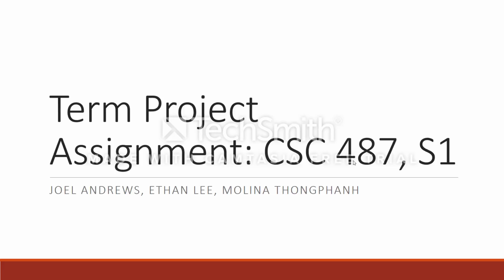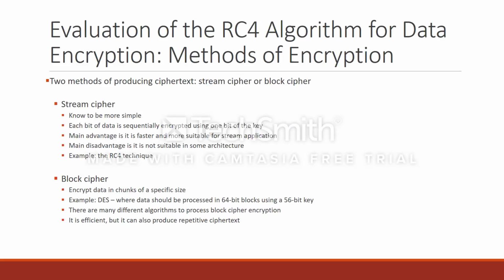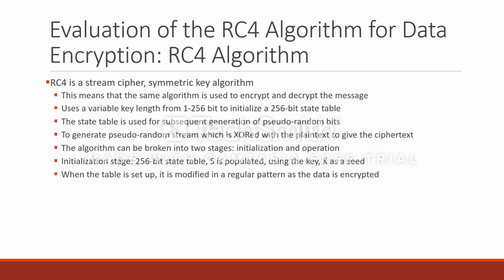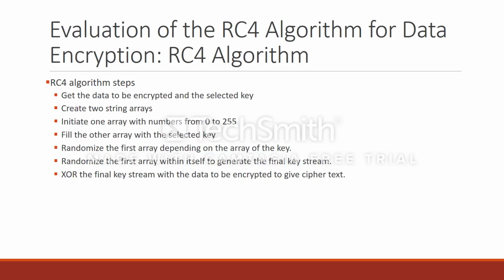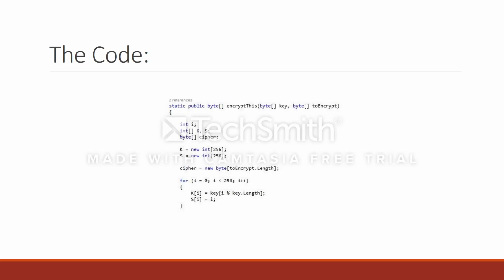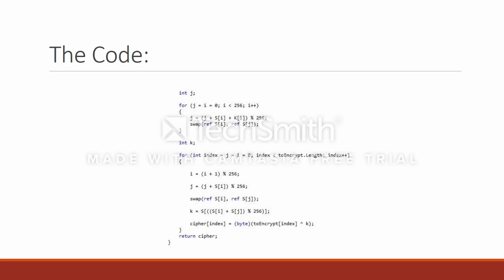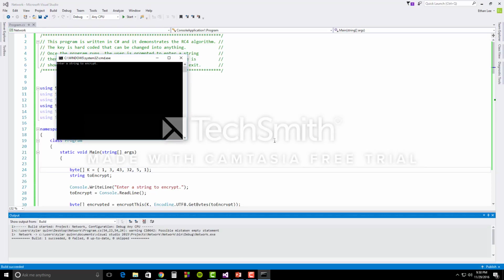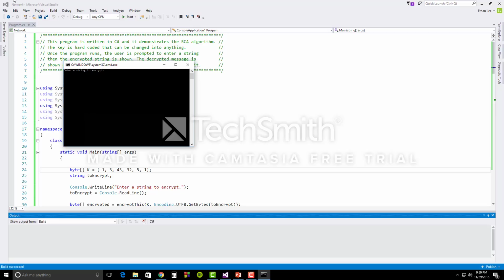[CSC487] Evaluation of the RC4 Algorithm for Data Encryption